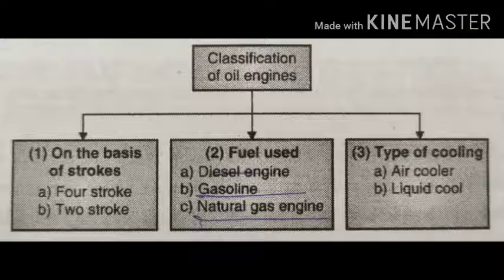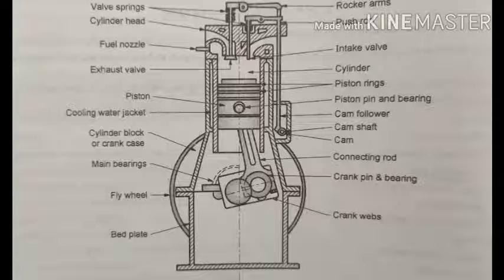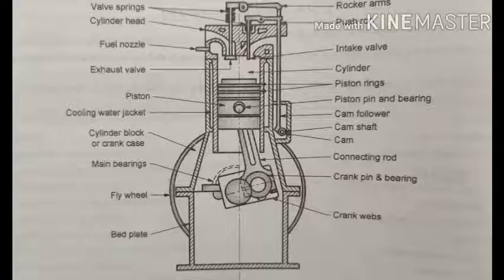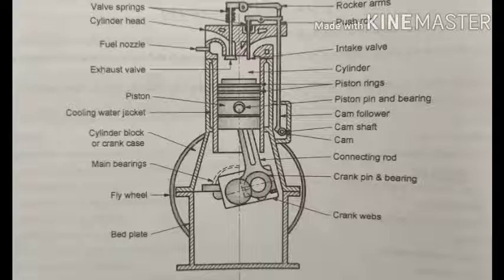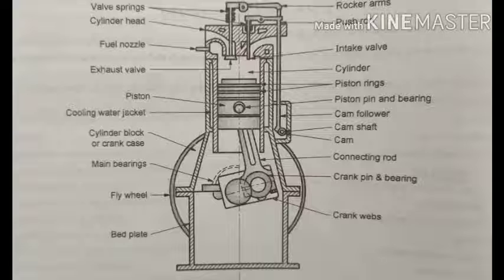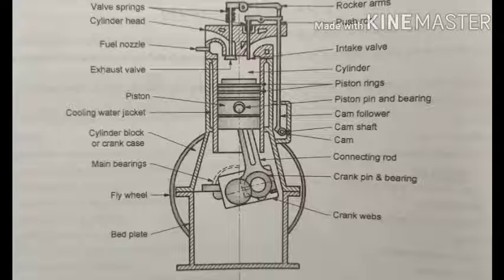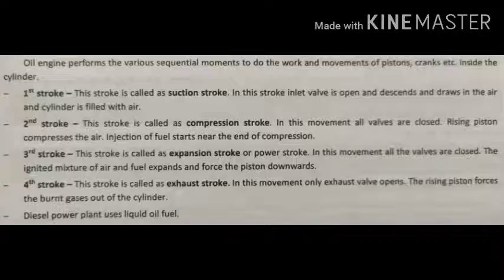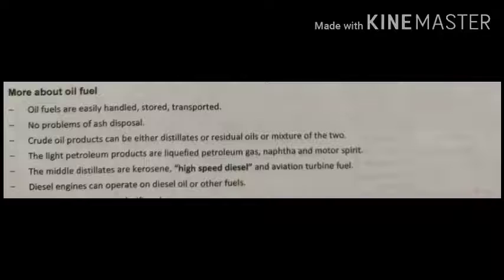PGT Part 12 : Classification of Oil Engine, Construction of 4 Stroke Engine and it's Working.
Four Stroke Engine
4 stroke Engine
Oil Engine

Four Stroke Engine
4 stroke Engine
Oil Engine

Four Stroke Engine
4 stroke Engine
Oil Engine

Four Stroke Engine
4 stroke Engine
Oil Engine

Four Stroke Engine
4 stroke Engine
Oil Engine

Four Stroke Engine
4 stroke Engine
Oil Engine